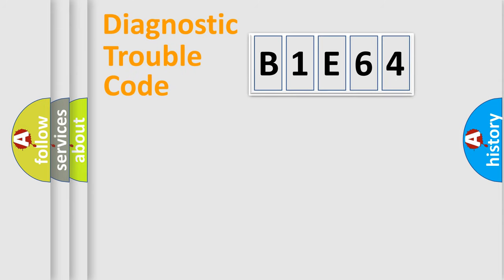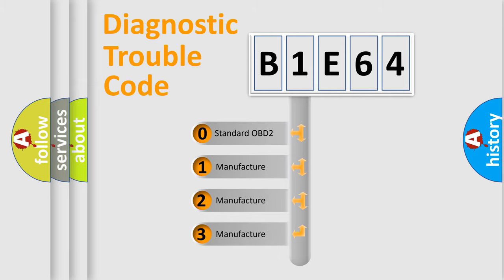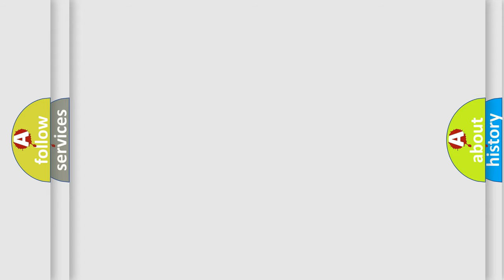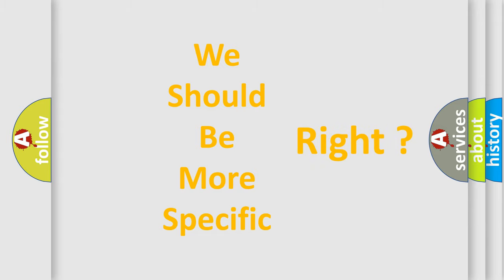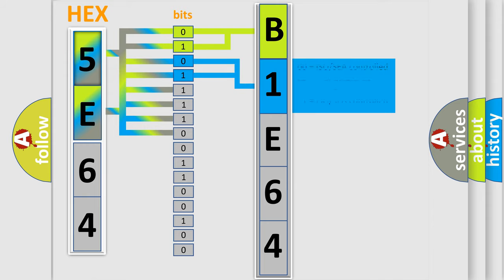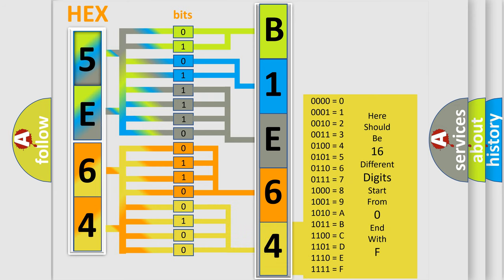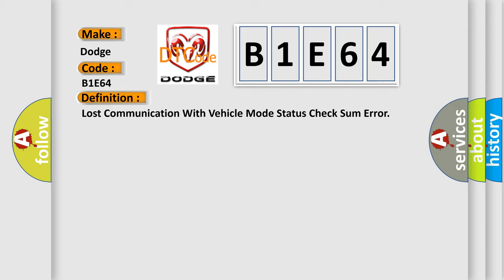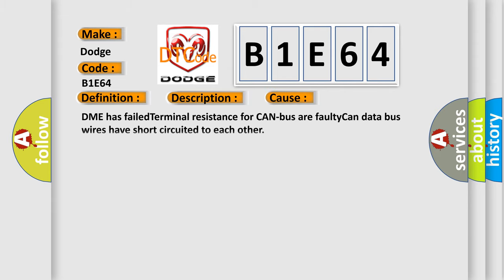DTC Dodge B1E64 Short Explanation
Contents:
0:21 Basic DTC analysis according to OBD2 protocol standard.
1:48 Insight into programming
2:58 A diagnostically understandable description of the Diagnostic Trouble Code
3:05 Basic error definition

Make:
Dodge
Code:
B1E64
Definition: